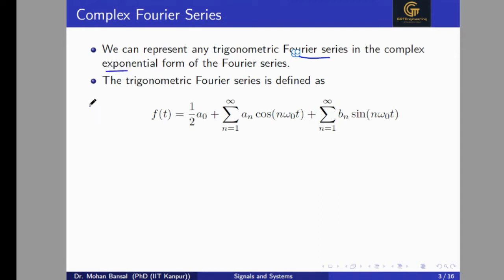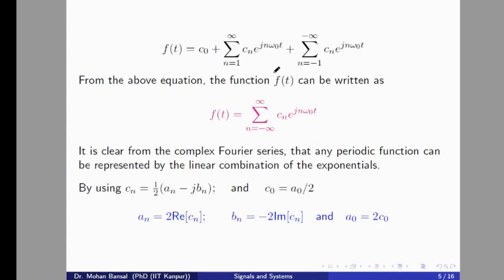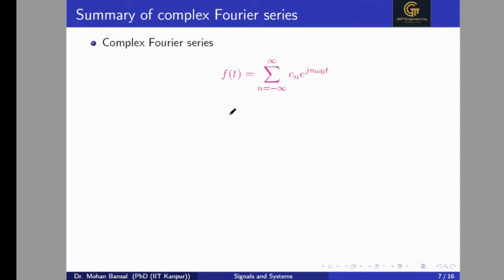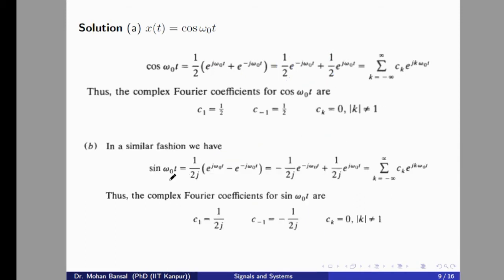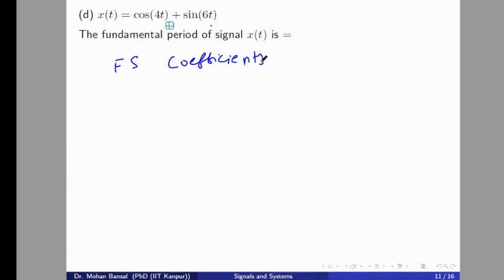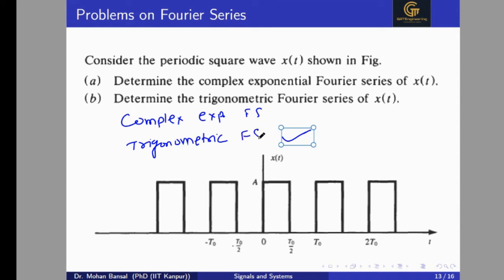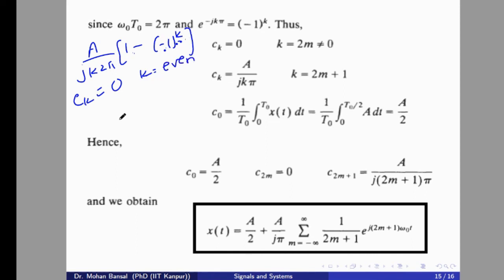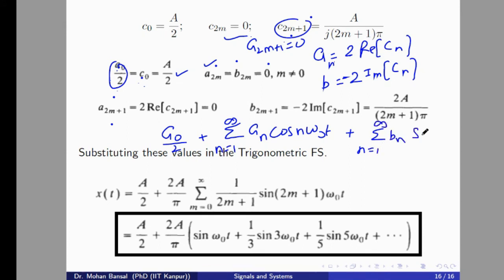A Quick Revision on Complex Exponential Fourier Series with good examples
In this short video, we quickly discuss about complex exponential Fourier series with good numerical problems. for GATE aspirants  You can learn, how we can represent trigonometric Fourier series  in complex exponential  Fourier series and vice-versa.